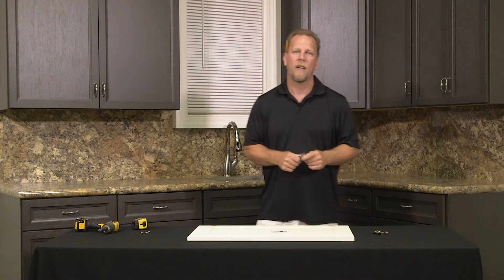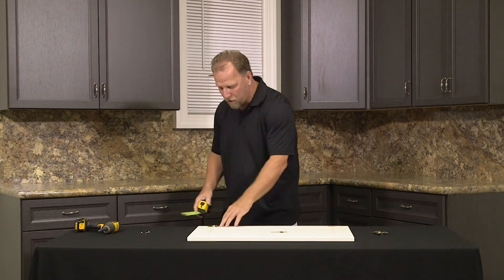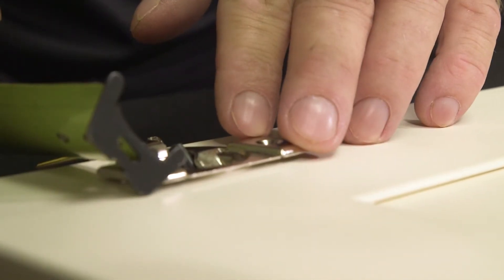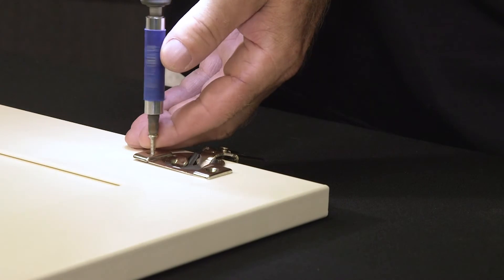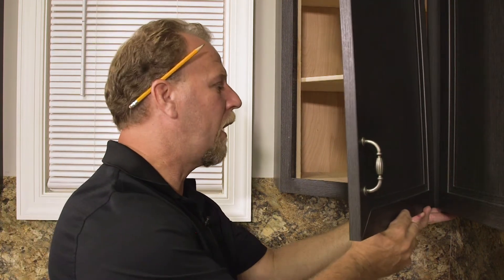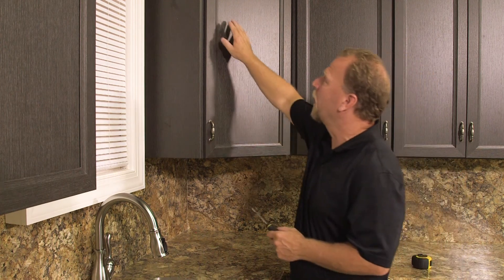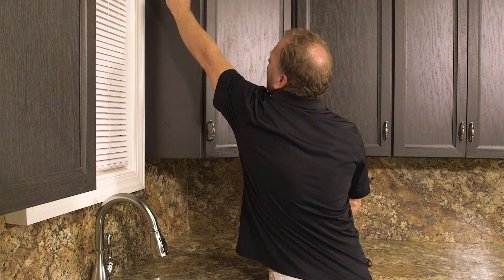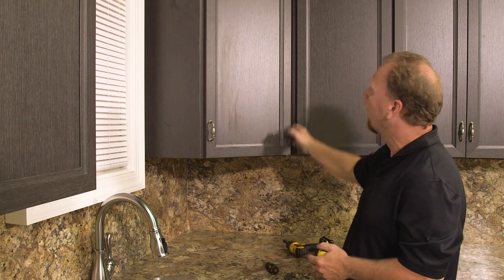How to install hinges to cabinet door, mount the door to the cabinet and adjust hinges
Cabinet Doors 'N' More shares a video on how to install european concealed 1/2" overlay hinges, mount to the cabinet frame and make hinge adjustments so your cabinet door sits flush and aligns with the other cabinet doors.

Cabinet Doors ‘N’ More is a leading online website that creates affordable high quality custom replacement cabinet doors, drawer fronts, drawer boxes, and cabinet accessories one product and one order at a time. As a leader in the online kitchen and bath cabinetry industry, we’ve made it our mission to provide the online customer five-star cabinet replacement products for the Do-It-Yourself (DIY) customer, contractors, home-flippers, investment property managers, first-time home owners and DIY cabinet refacers.

In addition to custom replacement cabinet doors, we provide a variety of matching cabinet drawer fronts, solid wood dovetail drawer boxes, wall and base end panels, veneers and replacement cabinet shelving to help you complete your Do-it-yourself (DIY) project. We have all of the custom cabinet components to help you complete your project - whether its one piece for a small replacement project or ordering 50+ pieces for a larger scale project. We have all of the materials and cabinet components to complete a DIY cabinet refacing project. Cabinet refacing has many benefits as you can bypass the demolition and upgrade your kitchen at a fraction of the time and cost vs. a major remodel. Creating a new fresh design scheme for your kitchen or bath space has never been easier.